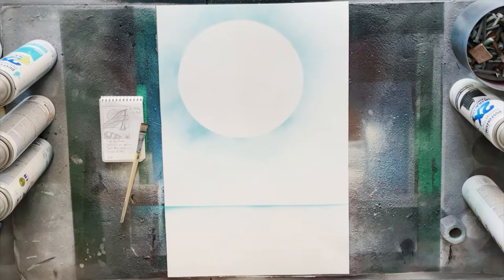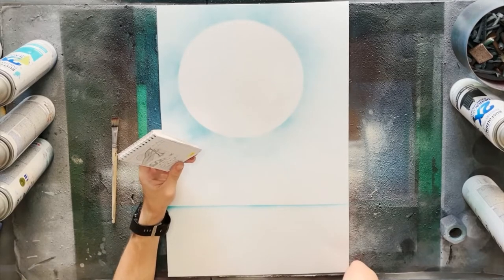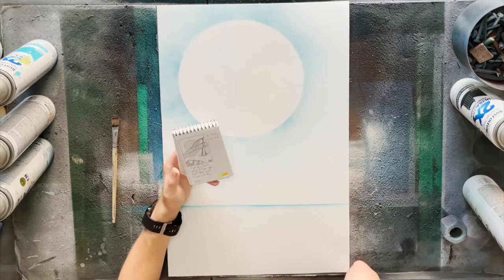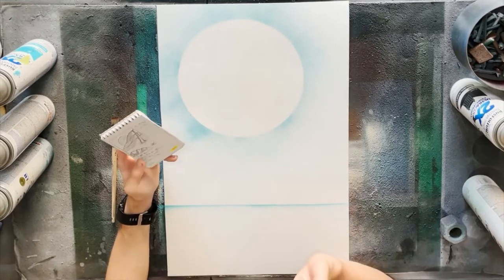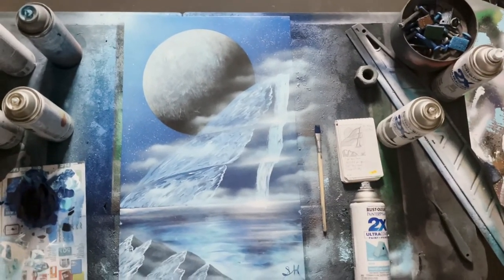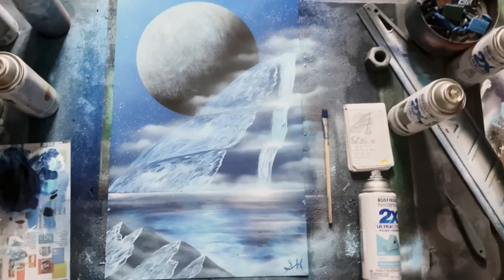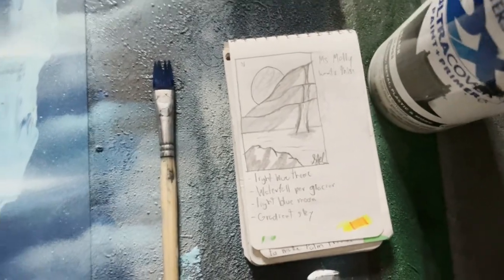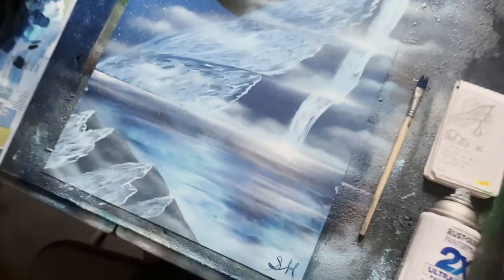Glacial Falls SprayArt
As I said this painting is a commission so by the time this video is uploaded, this painting is well into it's new home. I know I've said I'd be more consistent with my uploads, so now I'll be prepping the videos in advance to not edit and upload in the same session as my computer can only hold so much painting video clips.

Music (Downloaded through TrackClub)
Summer Sway (instrumental) By Tranquileyes
Fir (instrumental) By Joey Kantor
Vulcan Wilderness (instrumental) By Fields